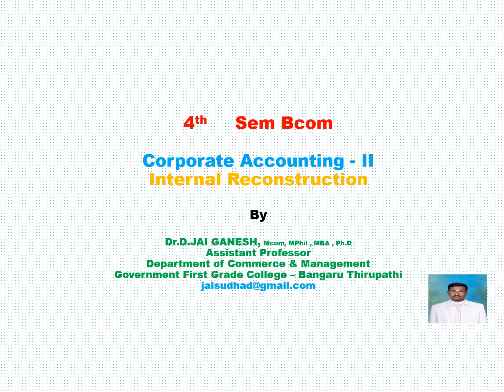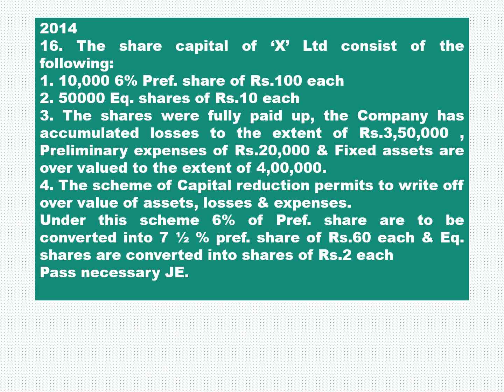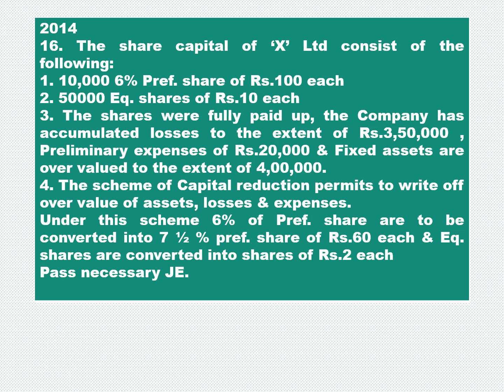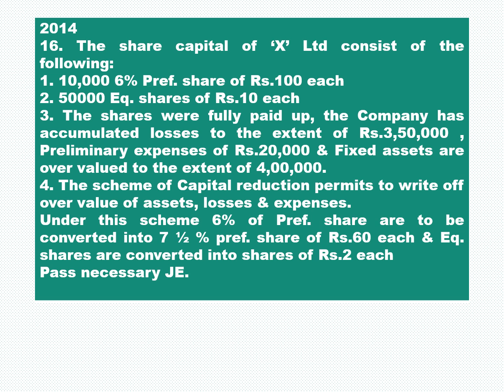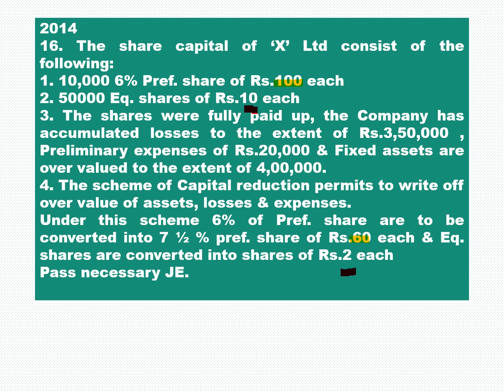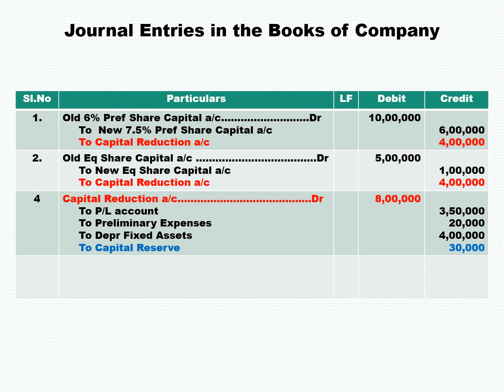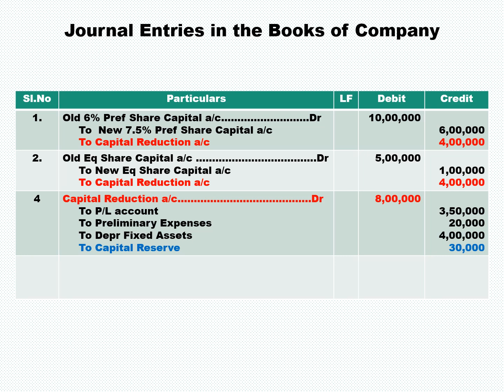IR - 16Q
Dr.Jaiganesh